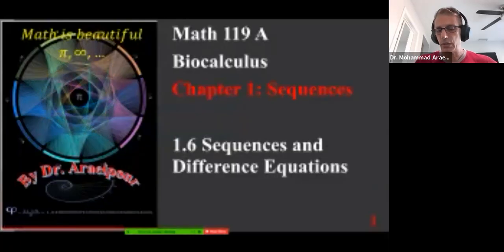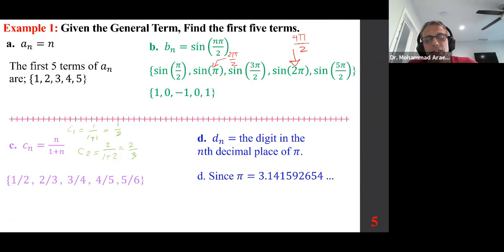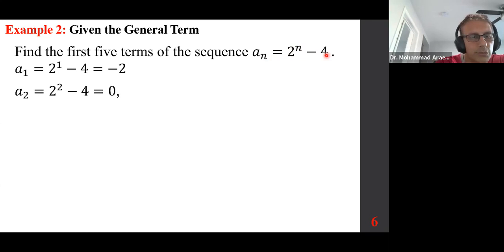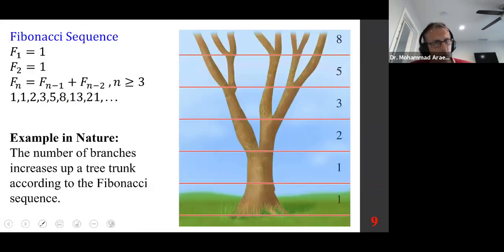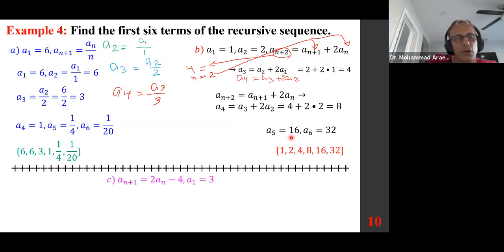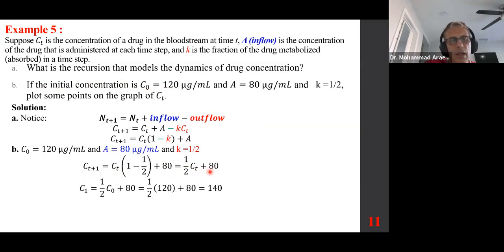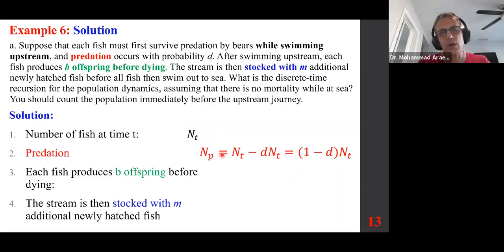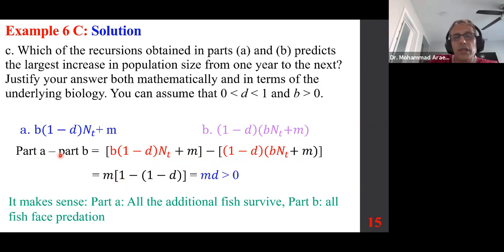Section 1.6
Section 1.6 Sequences and Difference Equations